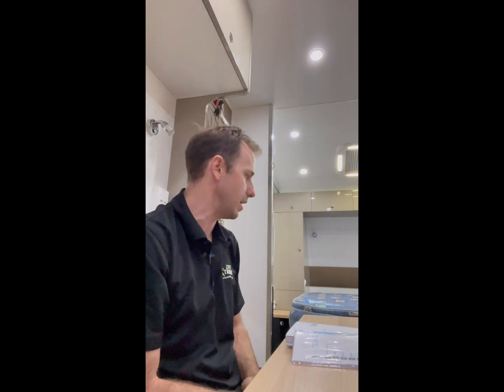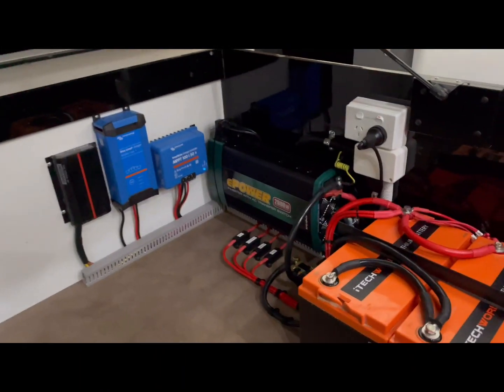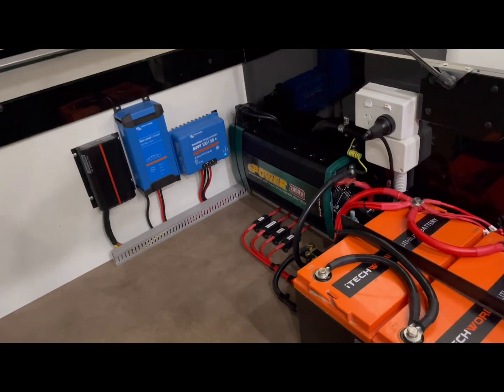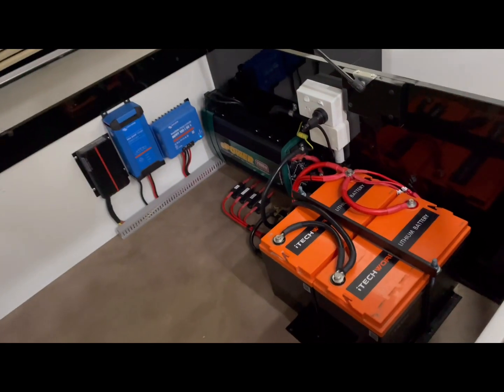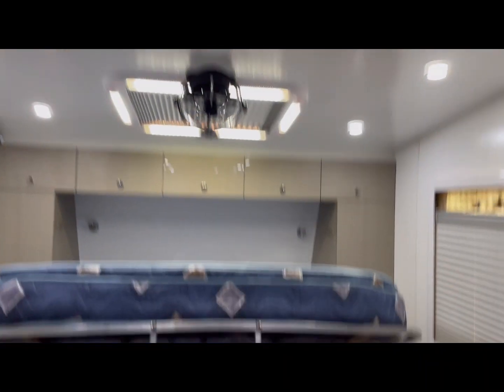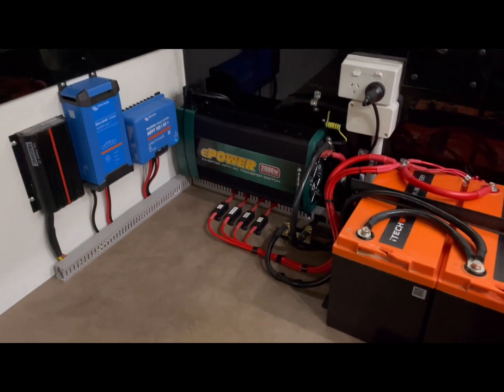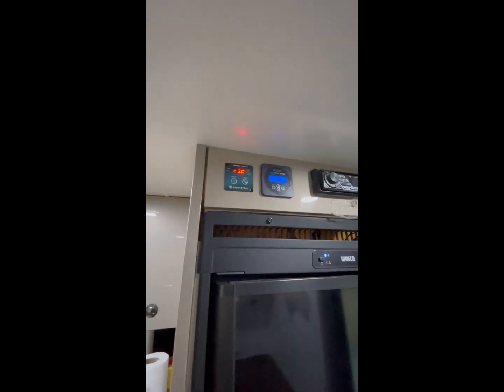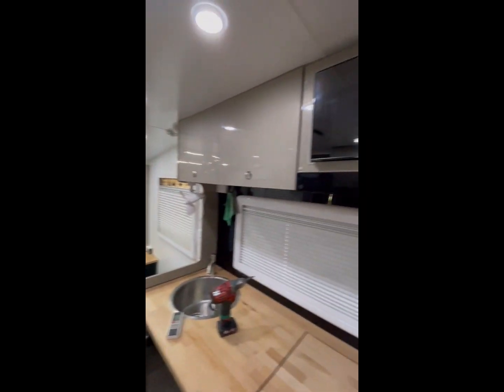Universal Off Grid set up. Run the A/C, microwave and more. All from batteries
Universal Caravan Enerdrive lithium off grid set up
Customer supplied these batteries as they were existing in his original setup.